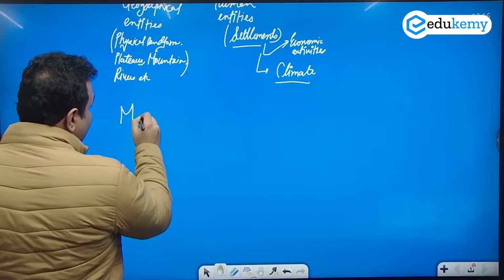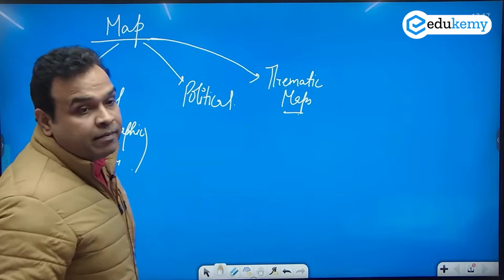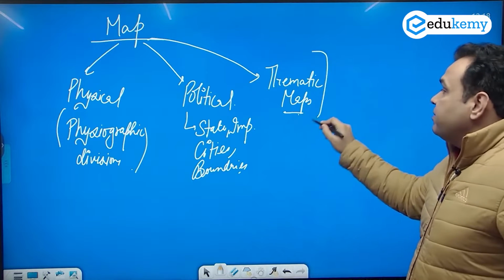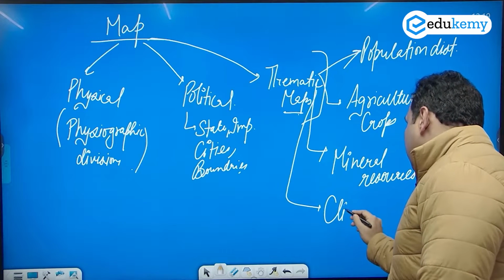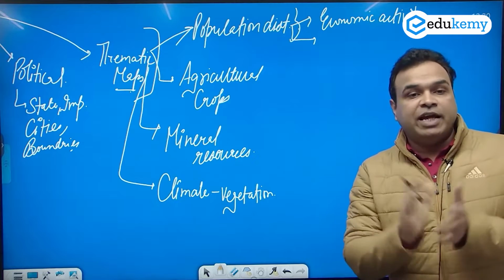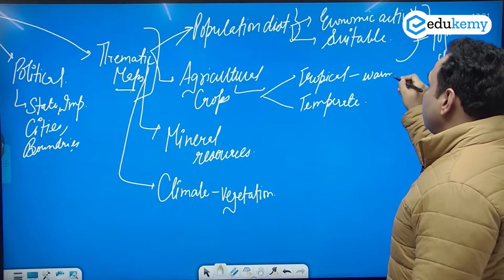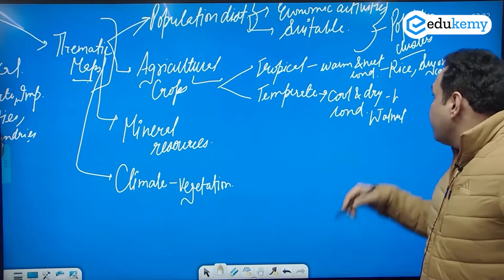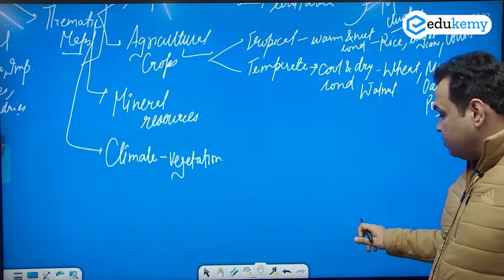Maps Are Key To Geography | UPSC CSE Preparation | UPSC Geography Optional | Edukemy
- 90% Hit Rate in UPSC Geography Optional Paper, Mains 2023
- 216 UPSC qualifiers.
- 25 Edukemy students in the top 100.
- 50% questions hit rate in mains over years.
- 80+ years of cumulative teaching experience.
- India's Best-in-class Faculty.